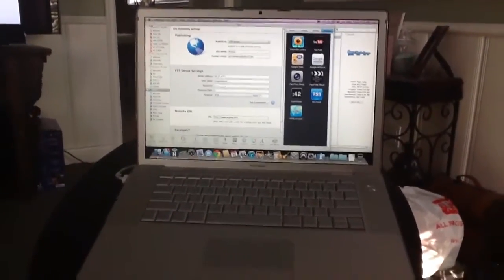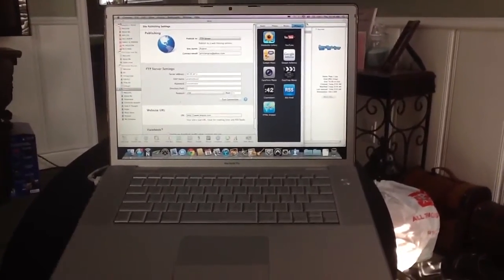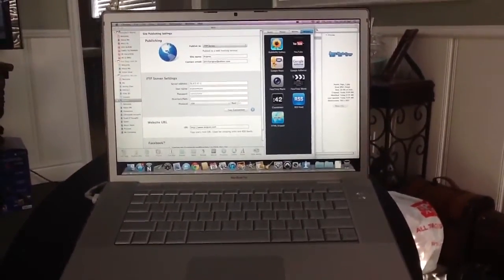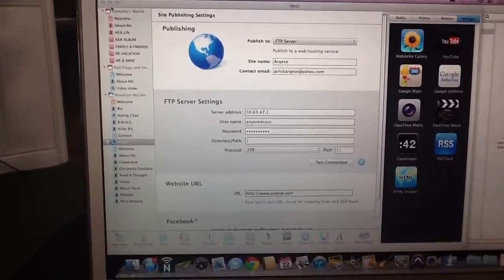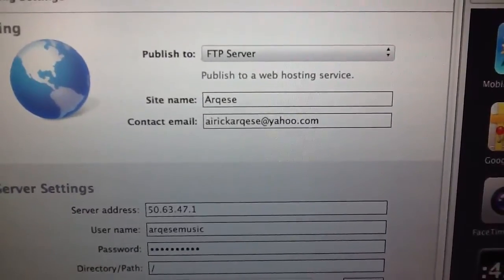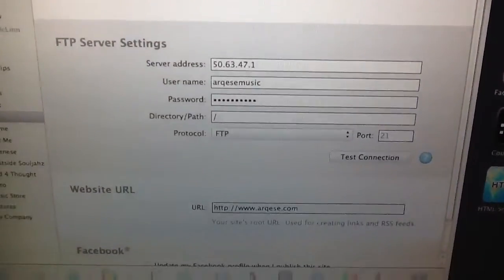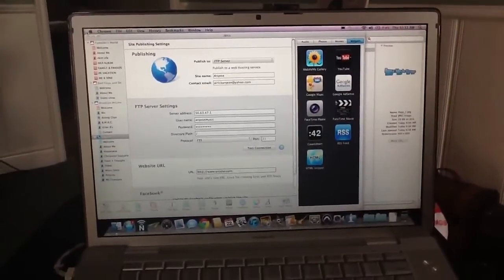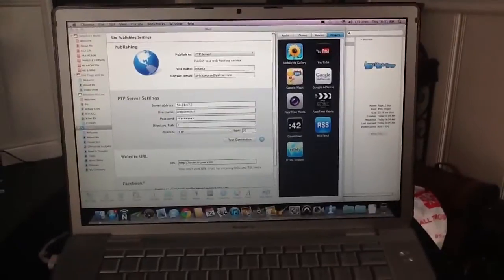iWeb to GoDaddy Hosting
After being so mad about Mac stopping there hosting of their iWeb sites I called GoDaddy let's see what happens